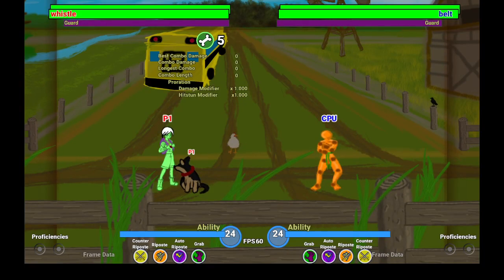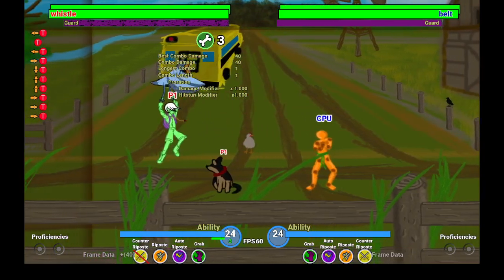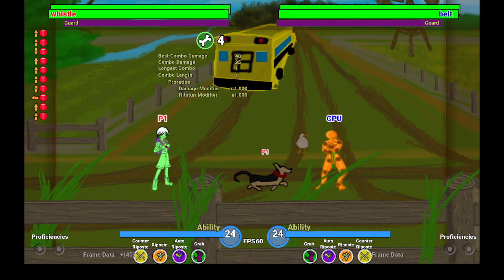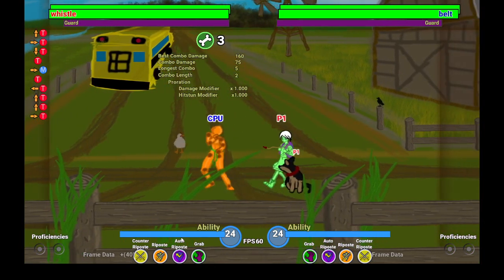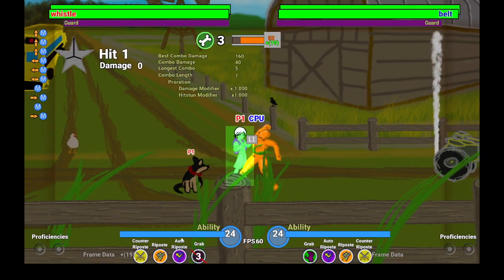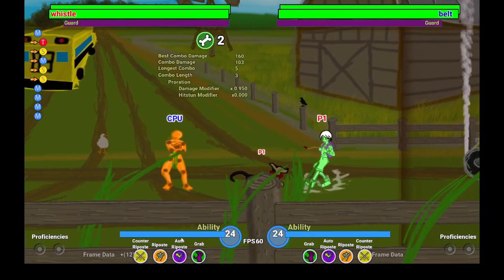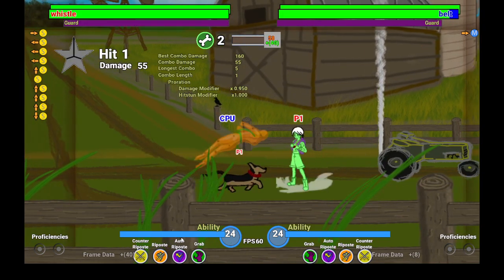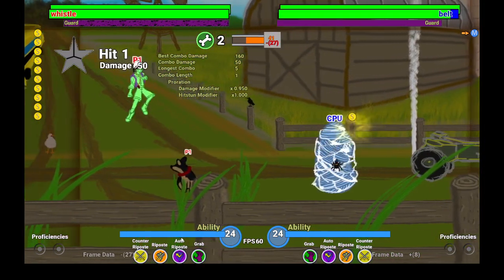FTF Alpha Puppet Character - Whistle - Moveset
FTF Alpha Version 0.52.6 Whistle Moveset tutorial. Whistle is a puppeteer character that controls a dog using a whistle, and has various animal attacks as well as basic attacks.